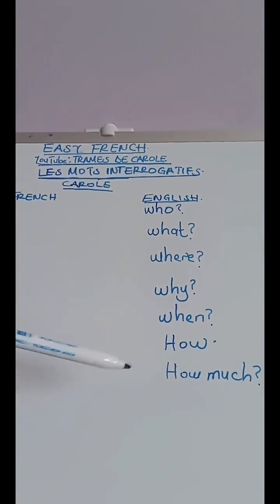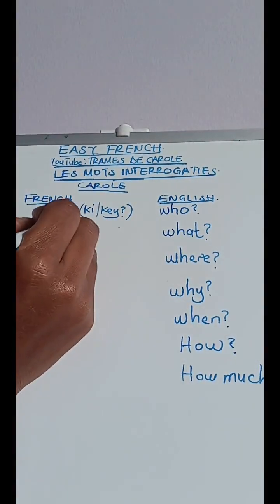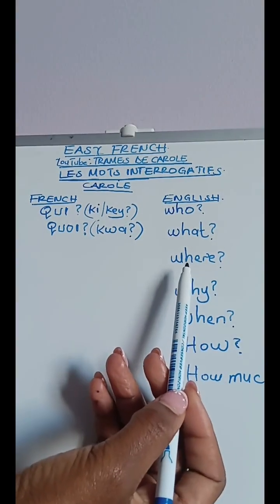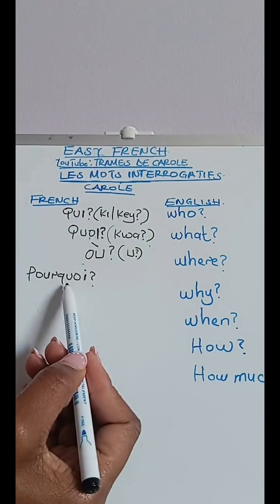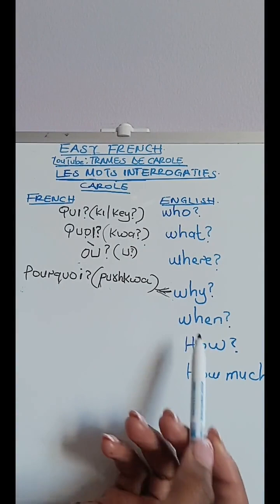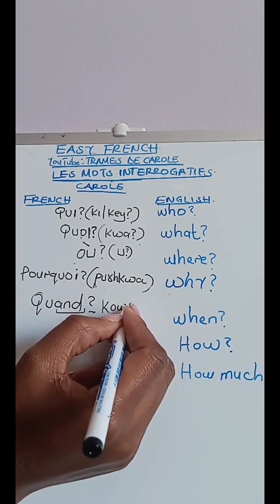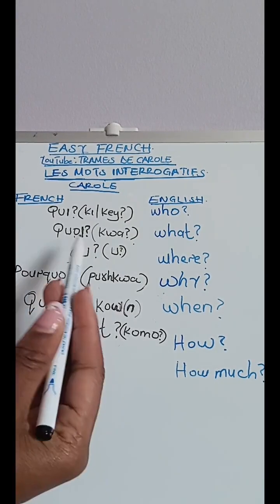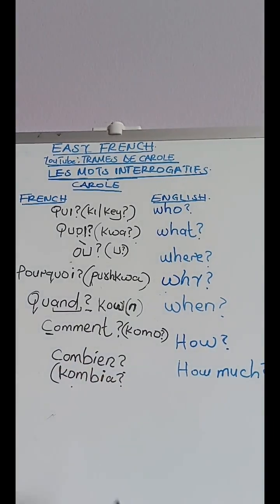Lesson 7. INTEROGATIVE PRONOUNS.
We breakdown  into details the tricky pronunciations leaving you confident in your speaking.